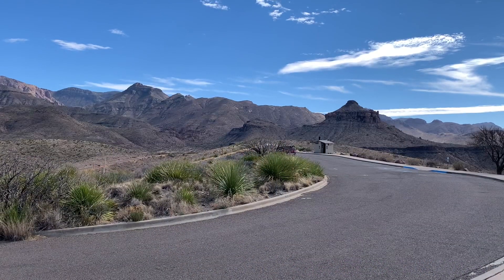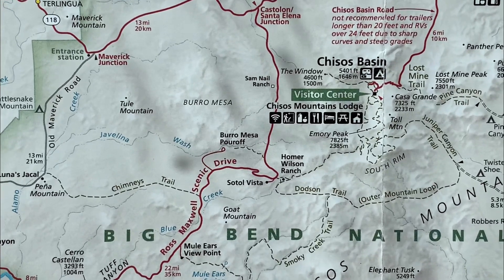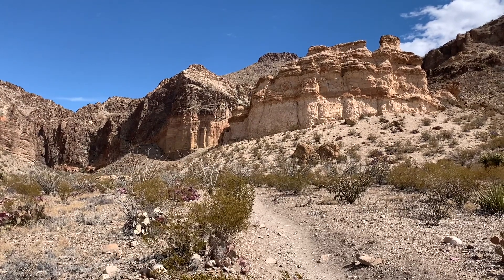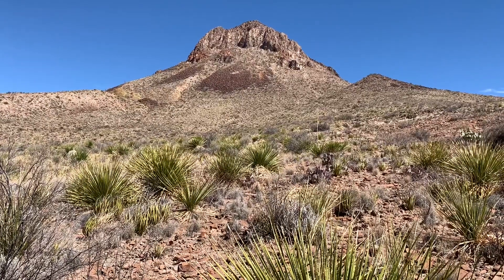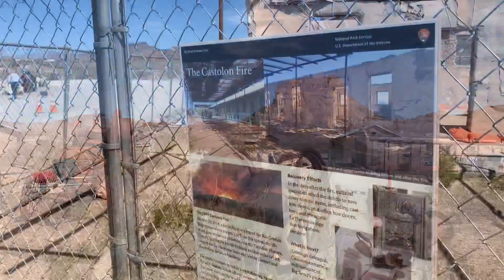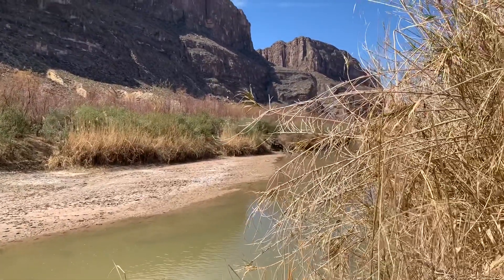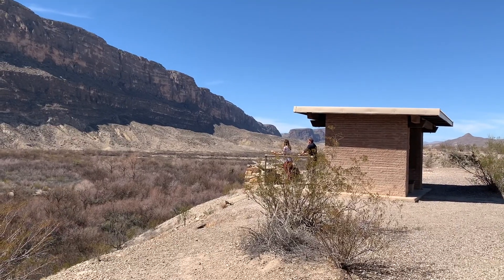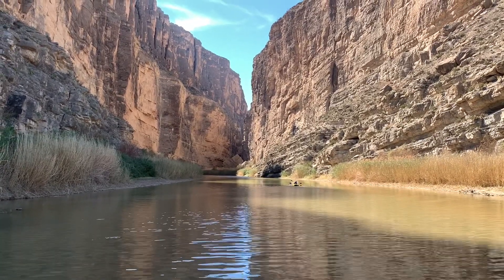Ross Maxwell Scenic Drive | Big Bend National Park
Ross Maxwell Scenic Drive in Big Bend National Park is a must do attraction.  In this video, we highlight worthy stops along the Ross Maxwell Scenic Drive in Big Bend National Park.